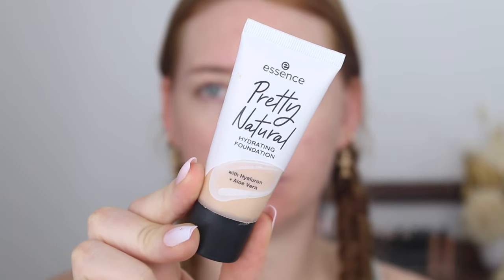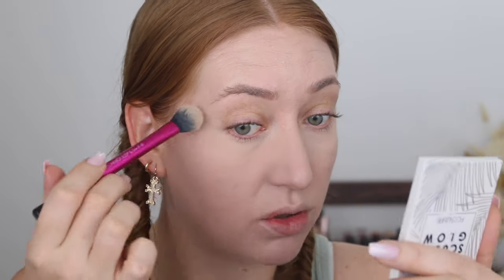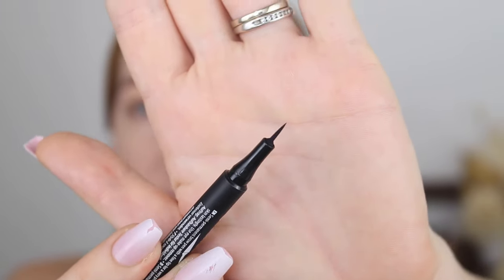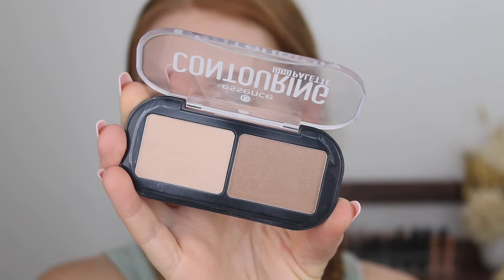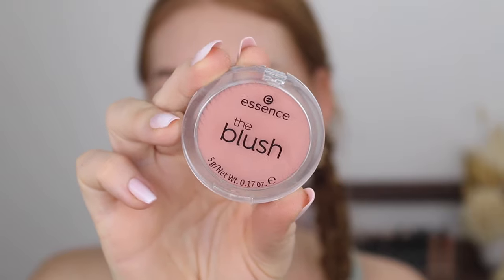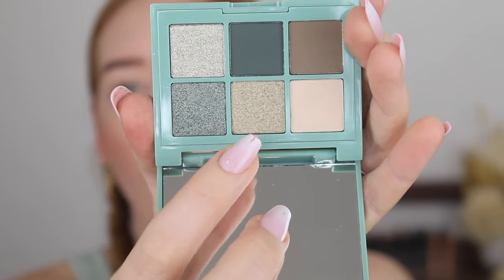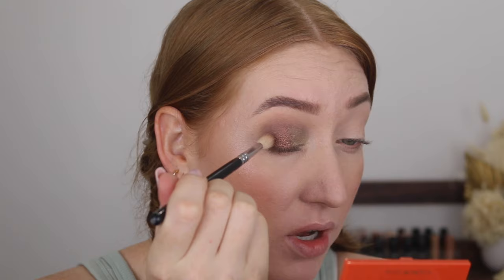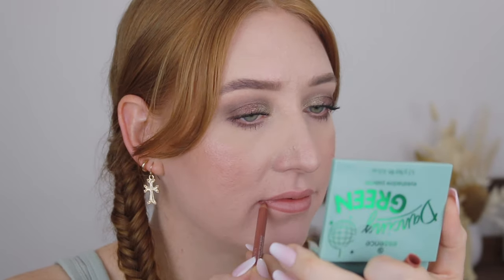Full Face Using Essence Cosmetics in Australia 💫 What's Actually Worth It? 👀💸 Priceline Makeup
Let's get into a full face using Essence cosmetics! If you want to pick up any products you can shop Essence at Priceline or Target here in Australia. Let me know your favourite Essence product below 🤗

p.s please excuse the lighting in this video, the sun and clouds were playing me this day 😖⛅️

Pretty Natural Hydrating Foundation in 050 Neutral Champagne
Matt Concealer
Maybelline Age Rewind Concealer in Fair
Mattifyjng Compact Powder in Pastel Beige
Make Me Brow Gel Mascara in Blondy Brows
Eyebrow Stylist Set 02 Natural Blonde Style
Tiny Tip Brow Pen in Medium Brown
Contouring Duo Palette in 10 Lighter Skin
Sun Club Matt Bronzing Powder 01 Lighter Skin
The Blush in 60 Beaming
My Must Have single eyeshadow in Apricotta
Bronzed This Way Eyeshadow Palette
Dancing Green Eyeshadow Palette
Double Trouble Mascara
Cool Collagen Plumping Lipsticks & Lipliners
Shades My Way & My Advice